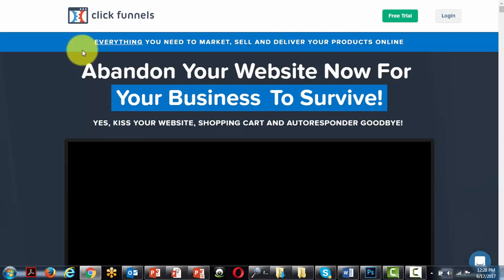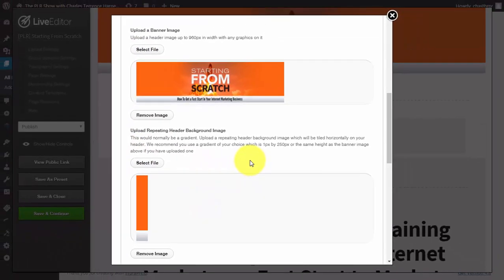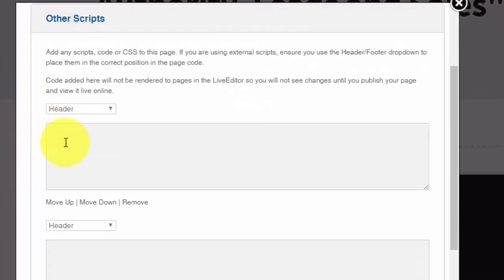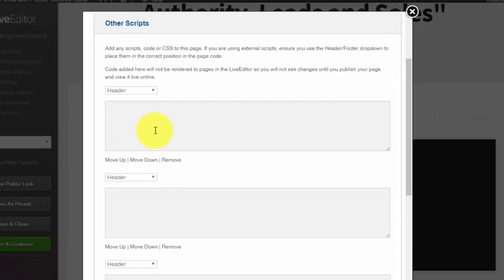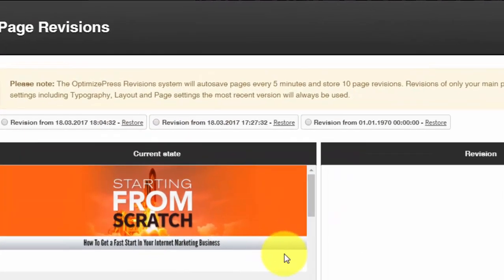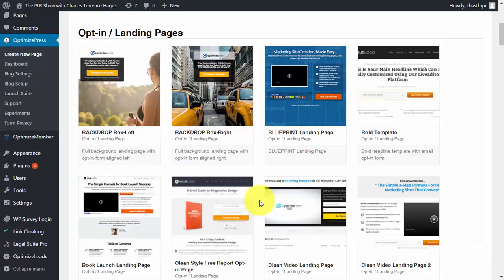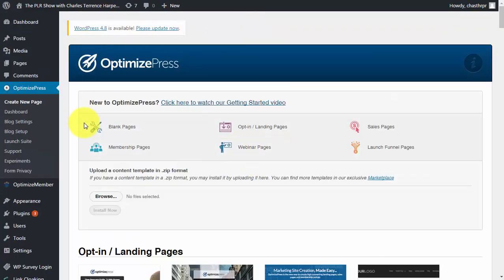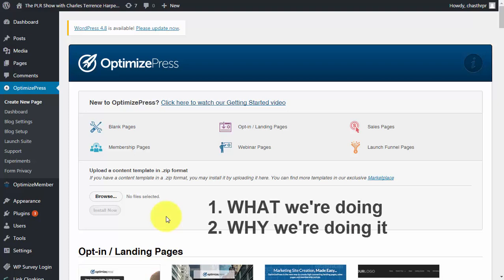0003 Your Sales Page System